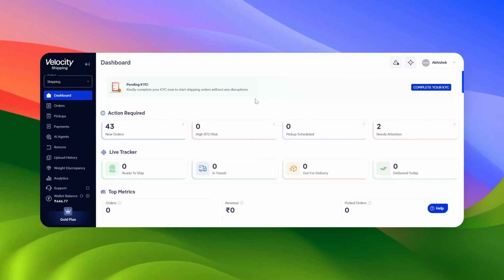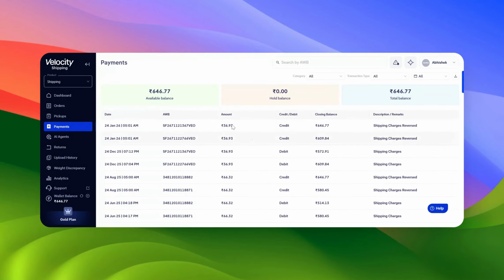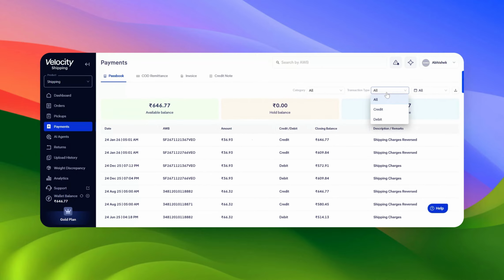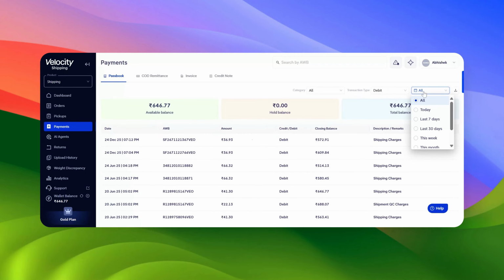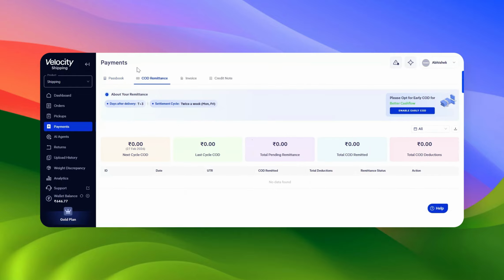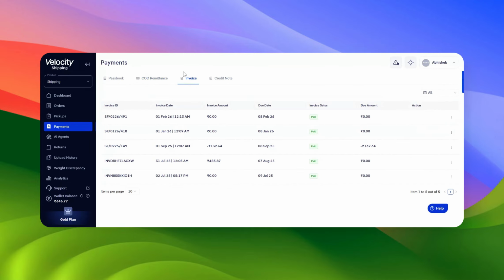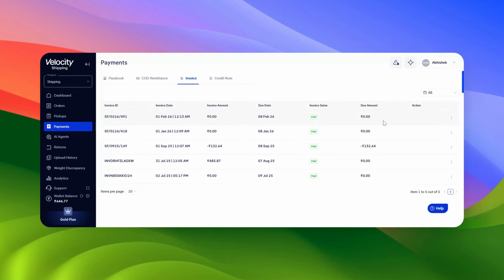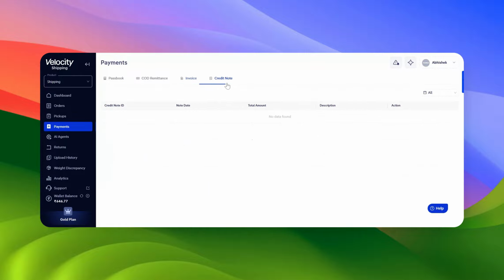Payments Dashboard User Guide | Velocity Shipping- English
Payments Dashboard User Guide | Velocity Shipping

Understand your cash flow, transactions, and payouts — all in one place. This step-by-step video walks you through the Payments Dashboard on Velocity Shipping, helping you track every credit, debit, and remittance with complete clarity.

In this video, you’ll learn how to:

Navigate the Payments Dashboard — get a complete view of your finances
Track all transactions — including shipping and VAS credits & debits
View COD remittances — monitor payouts and settlement details
Access invoices & credit notes — download and manage billing documents easily

Whether you're reconciling daily transactions or tracking COD payouts — this guide helps you stay in control of your shipping finances without back-and-forth.

What is Velocity Shipping?
Velocity Shipping is an AI-powered shipping aggregation platform built for D2C brands.
It gives you full visibility across operations, payments, and performance — all from one unified dashboard.